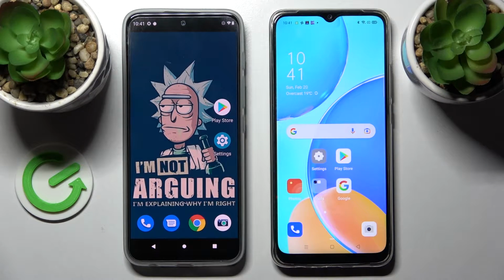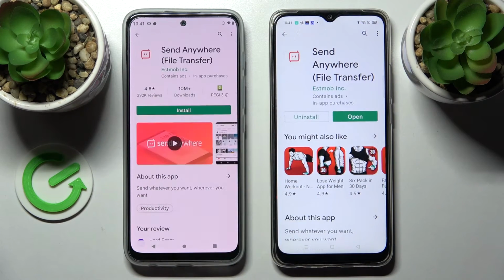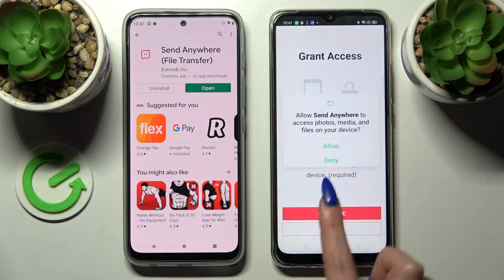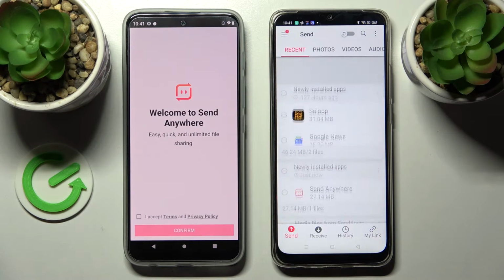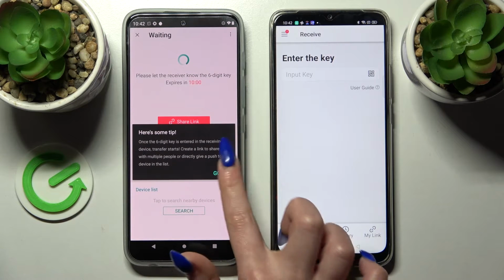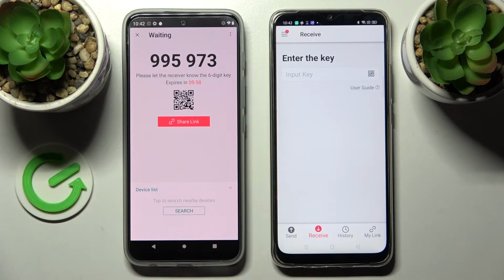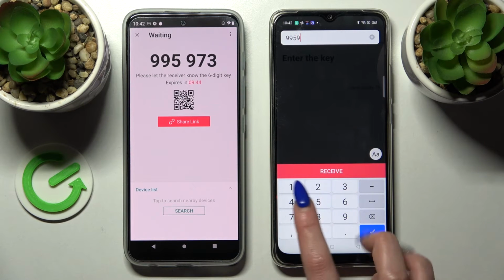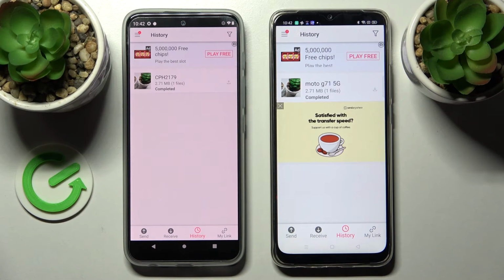How to Transfer Files From a Motorola Device to OPPO A15s // Send Anywhere App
Learn more information about OPPO A15s:
If you are changing your Motorola phone to an OPPO A15s smartphone and do not want to lose your files and data, in this video we will show how you can send the files from your old Motorola device to a new OPPO A15s device. We will use the help of the Send Anywhere app, which you can download for free from the Play Store. Please enjoy!

How to send files from Motorola to OPPO A15s? How to transfer files to OPPO A15s? How to use Send Anywhere App?